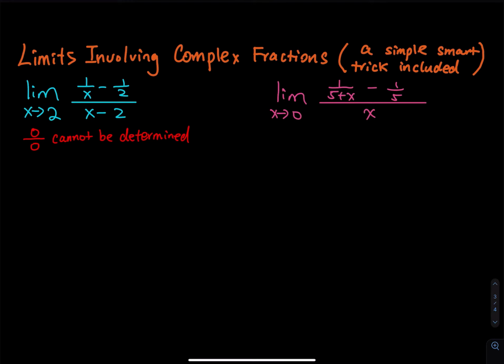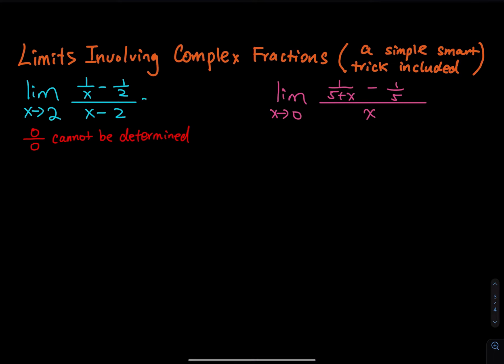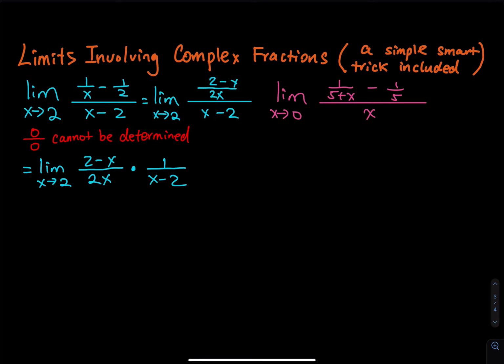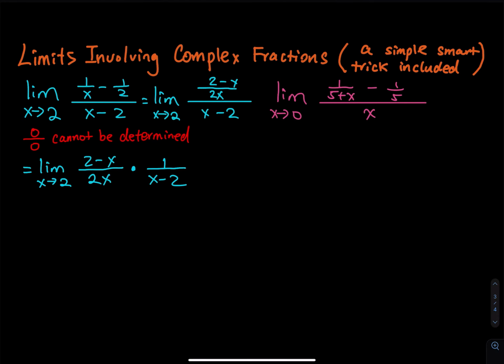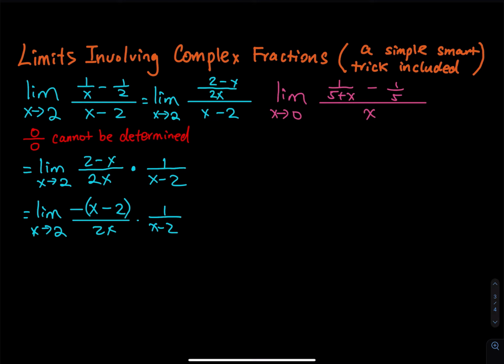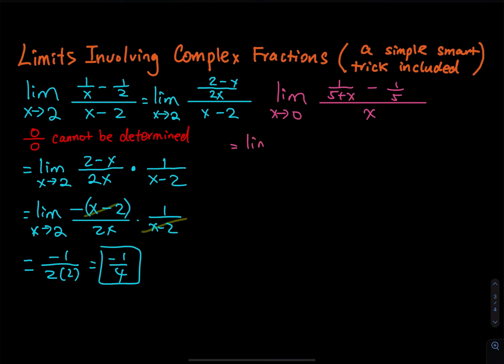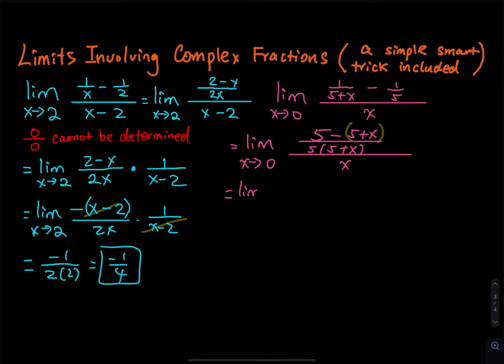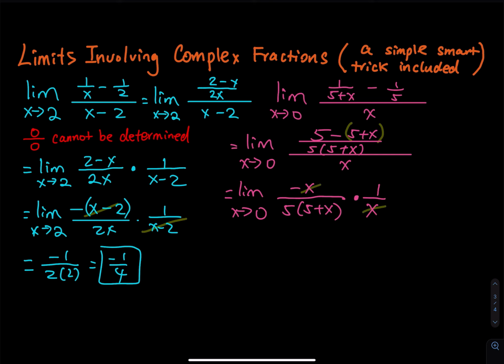1.9 Part 3: Limits Involving Complex Fractions (smart trick included) | Differential Calculus